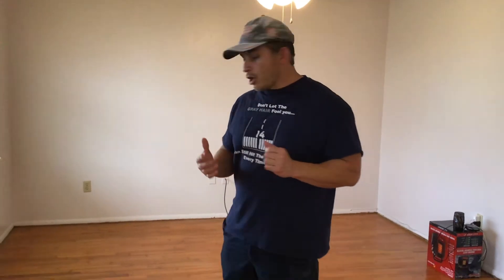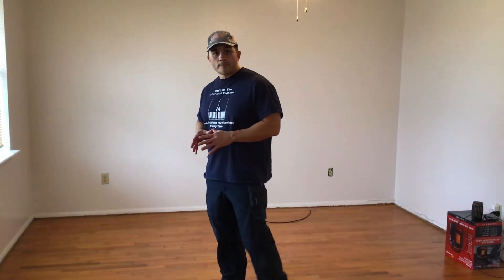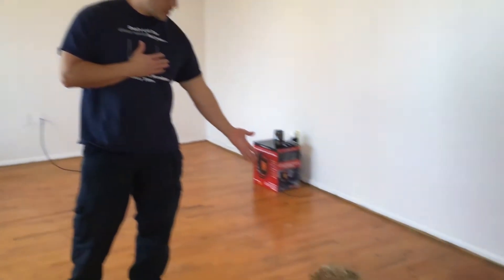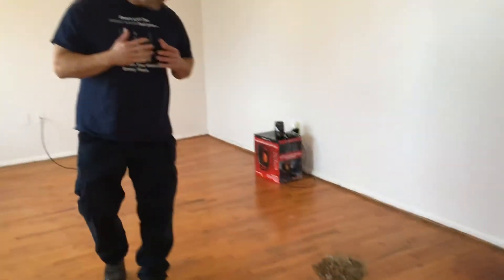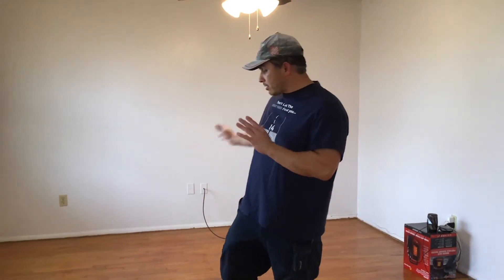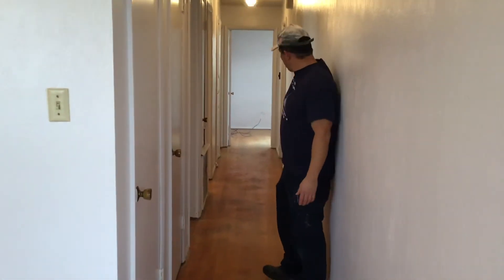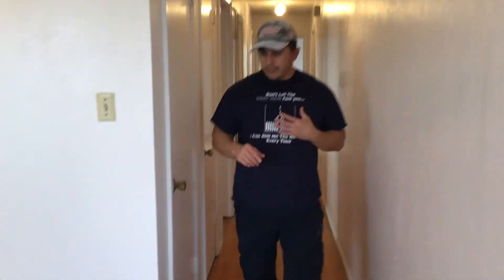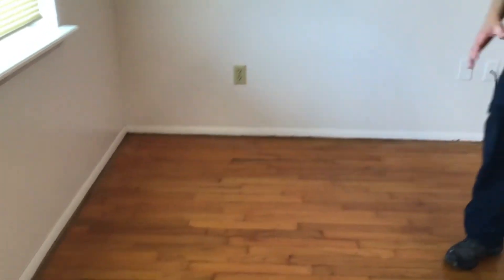Original wood flooring , Oklahoma property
Original wood floors, in a rental property.